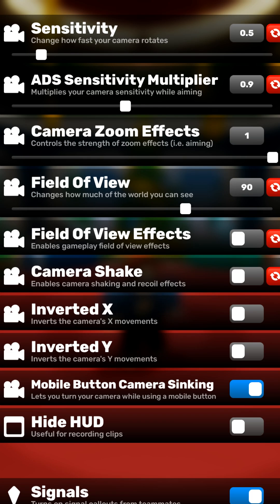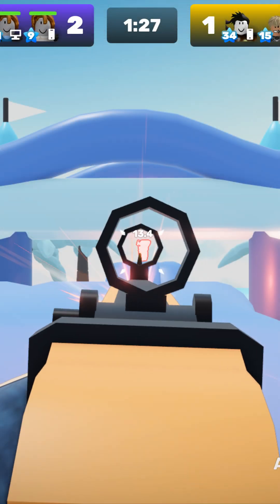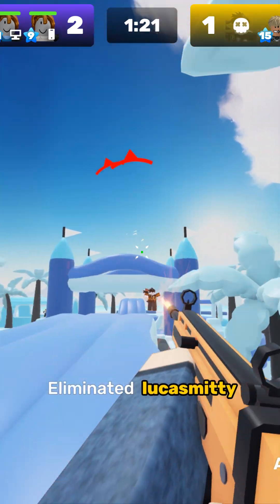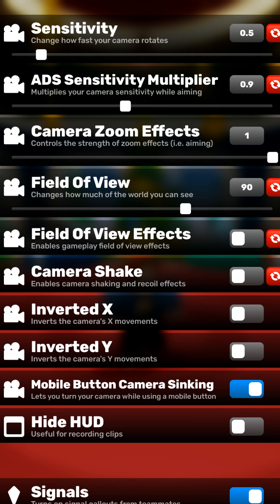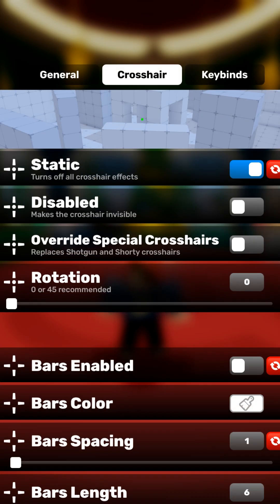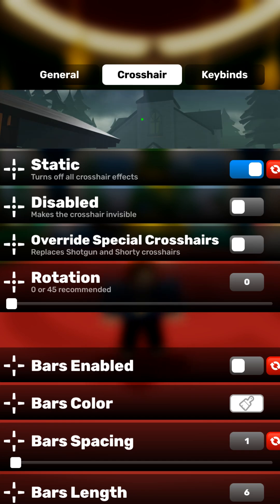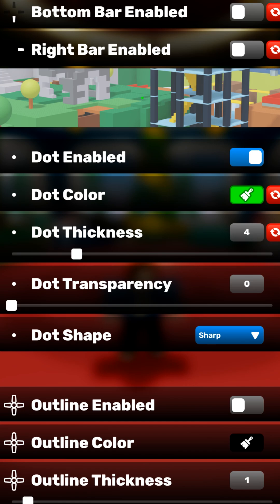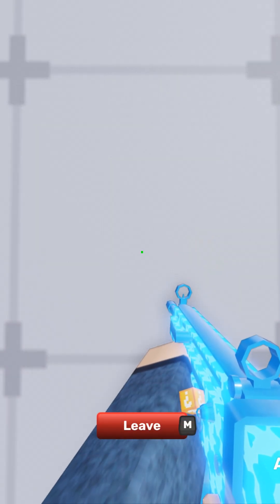Best Settings For Rivals ROBLOX PC 2025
In this guide, I explain the best settings for rivals on roblox in 2025.